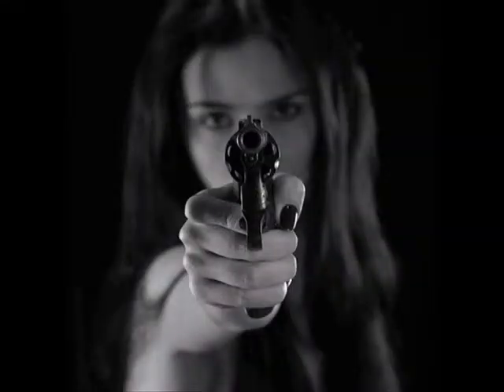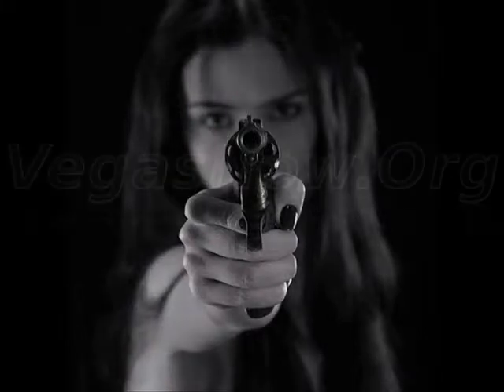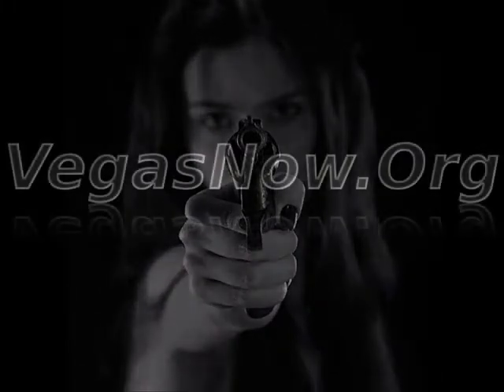♪ Cheap Trick I Dig Go Go Girls ♪